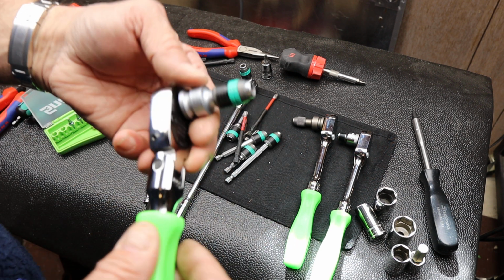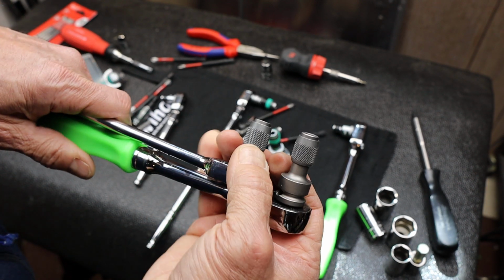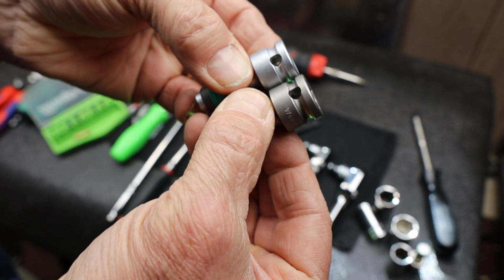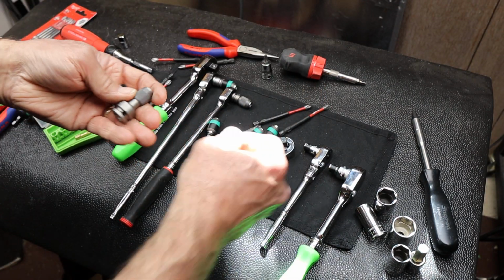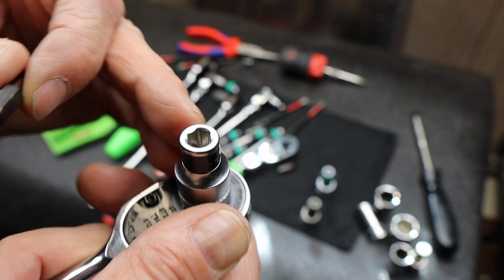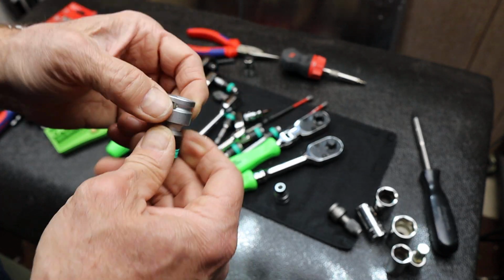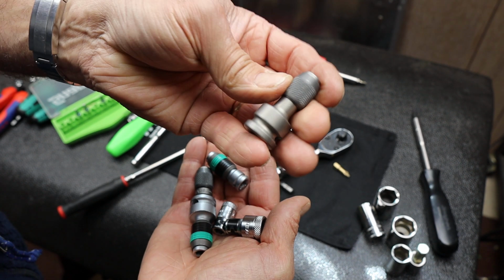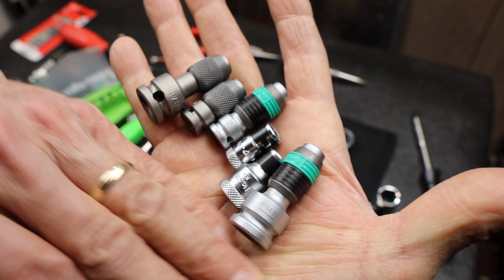Wera and Gedore 1/4-1/4 and 1/4-3/8 Hex Bit Adaptors compared including Impact rated.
These Wera and Gedore Hex Bit Adaptors are all good but all different. The Wera impact rated bit holders are solid metal. The plastic collared Wera are smoother with deep locking. And the Gedoras are inexpensive.